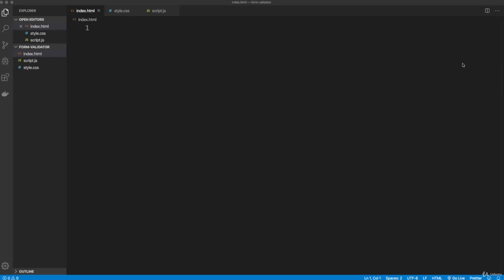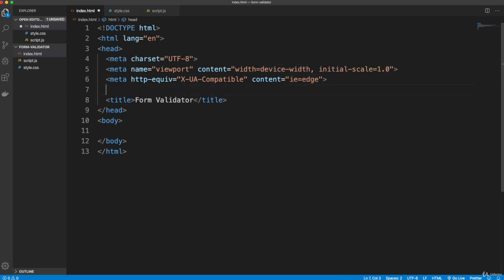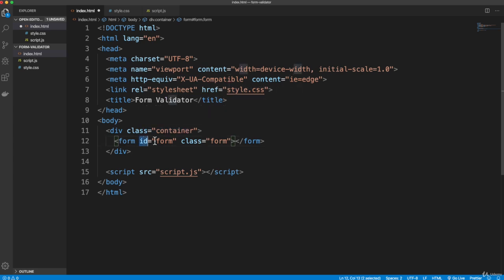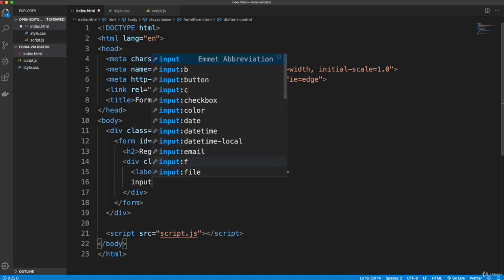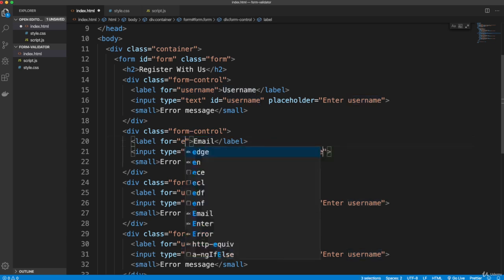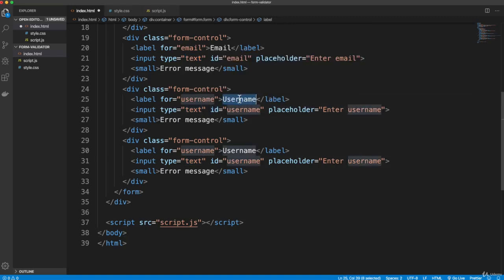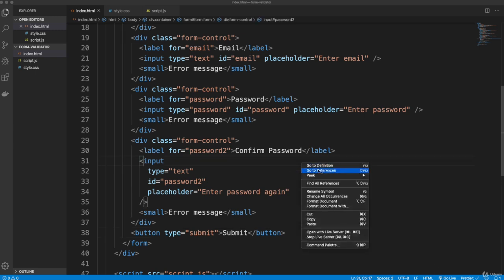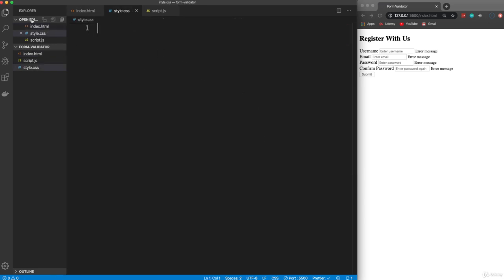Build a Form Validator with HTML, CSS & JavaScript | No Frameworks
Learn how to create a fully functional form validator from scratch using only HTML, CSS, and JavaScript—no frameworks or libraries! This step-by-step tutorial is perfect for beginners and intermediate developers looking to strengthen their frontend skills. By the end of this playlist, you'll have a practical project for your portfolio and a deeper understanding of core web development concepts.